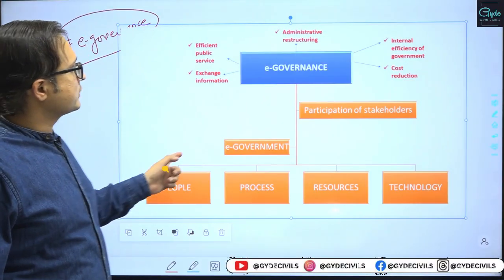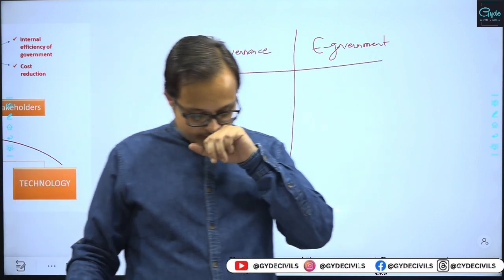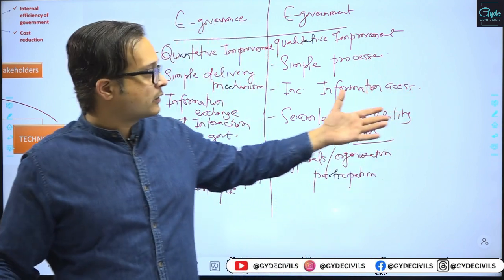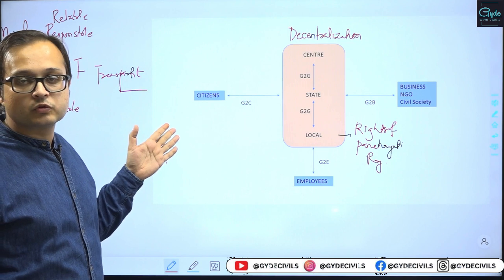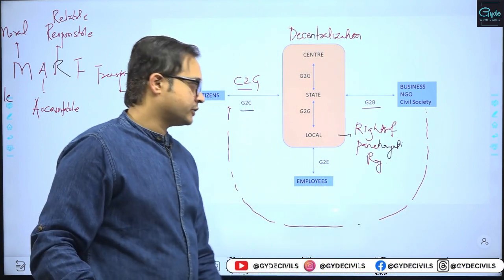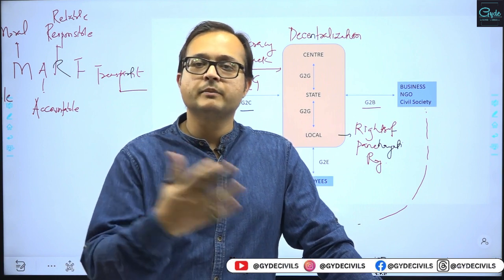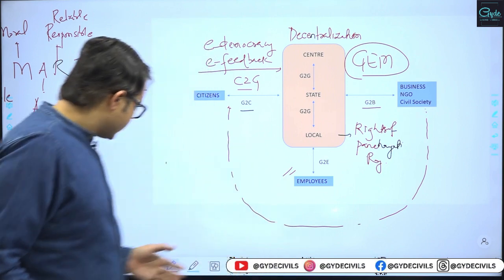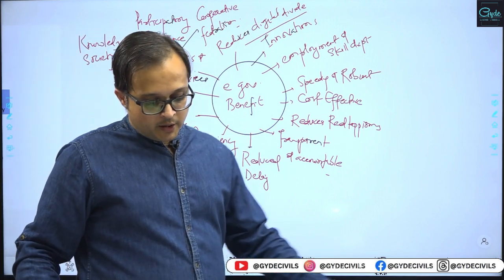E-Governance, Role & Benefits || UPSC Simplified || Dr Saurabh Jain || GYDE Civils